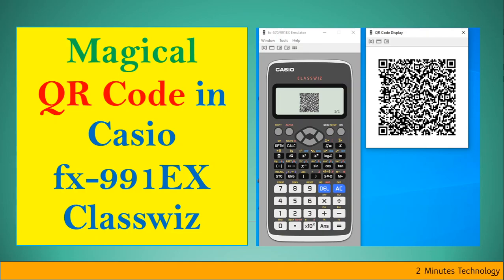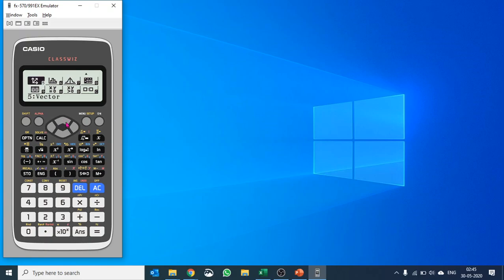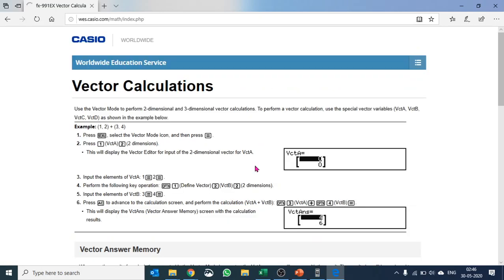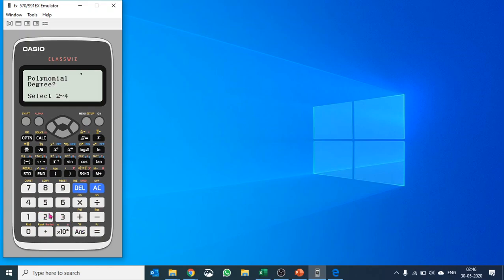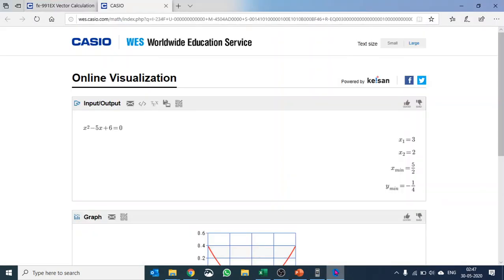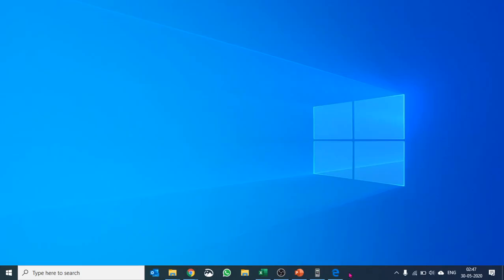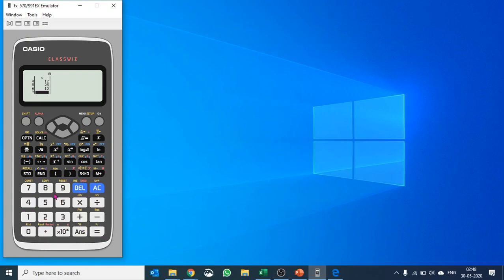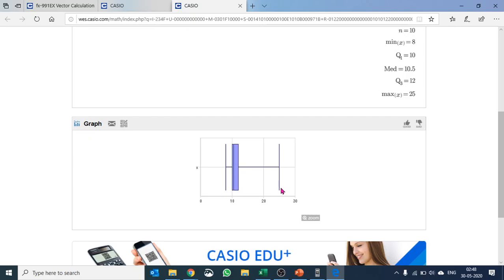Magical QR Code in Casio fx 991EX Classwiz [2020]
If you own a Classwiz, you must know about its QR code feature. That is a cool feature! You can do so many wonderful things.